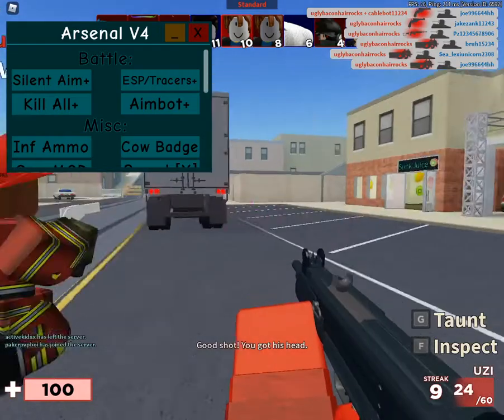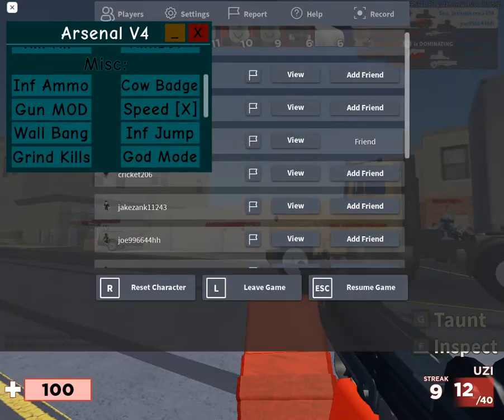EasyXploits vs ClubDark | Who Won? | Arsenal V4 Script | Roblox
We did a Battle Against EasyExploits vs ClubDark